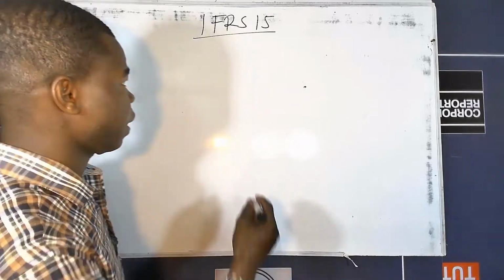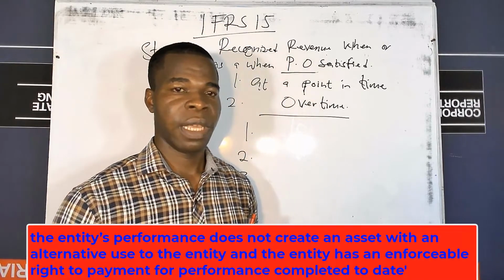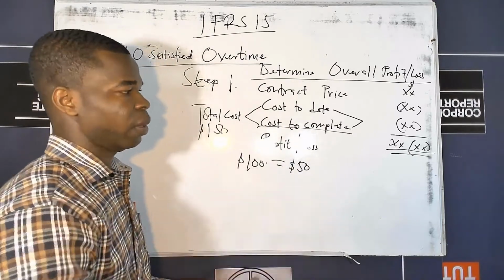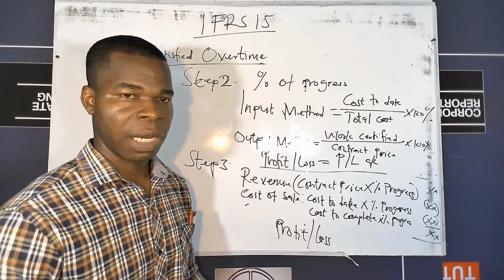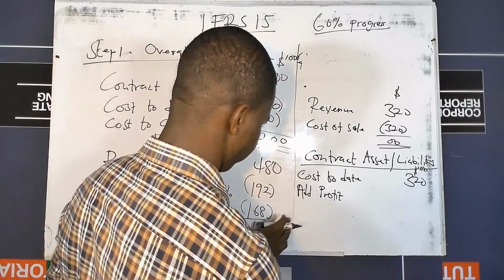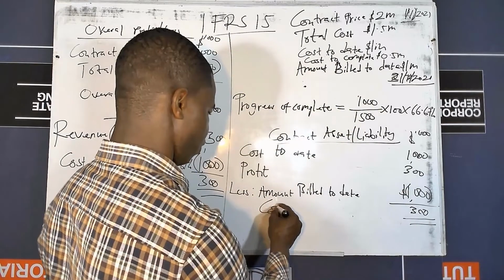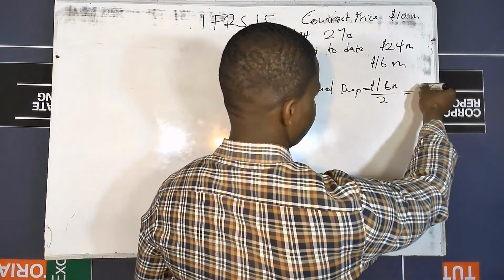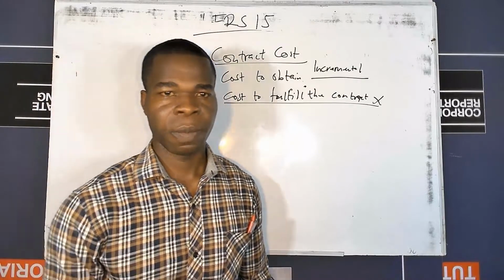IFRS 15: Part 2 (Performance Obligation Satisfied At a Point in Time or Overtime)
The amalgamation of IAS 11 Contract cost and IAS 18 Revenue gave birth to the International Financial Reporting Standard 15: Revenue from Contract with Customers. IFRS 15 prescribe the accounting treatment for Revenue and Contract cost. According to IFRS 15, one must follow the 5 step approach in accounting for revenue in the financial statement of the entity. This video provide detailed information and explanation of the concepts and principles in the standard as well as solved practical samples on the Step 5; Recognizing Performance Obligation At a point in time or Overtime.
Let's learn together in an environment that is conducive and convenient for all.
Ronas: Comprehending the Complication.

00:00 Introduction
03:30 P.O satisfied at a point in time
09:51 P.O satisfied overtime
14:16 Input and Output Method
18:45 Steps to deal with contracts performed overtime
34:46 Sample Questions Solved
1:08:03 Contract Cost

Check our channel for more valuable  contents.